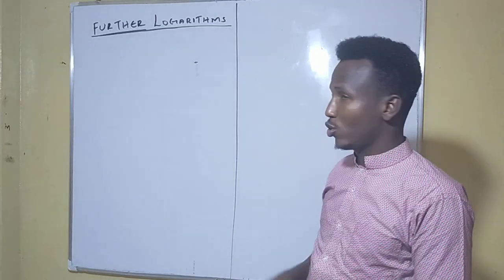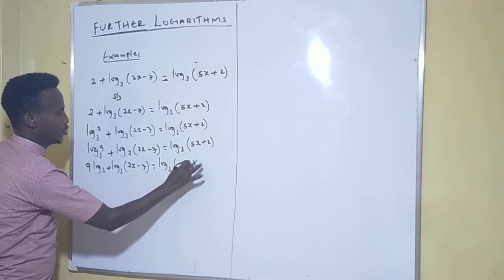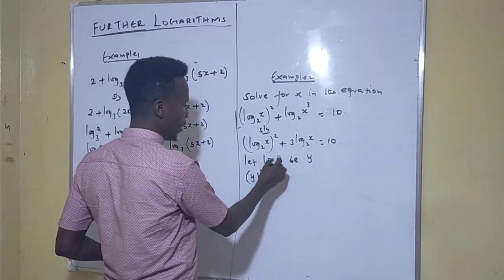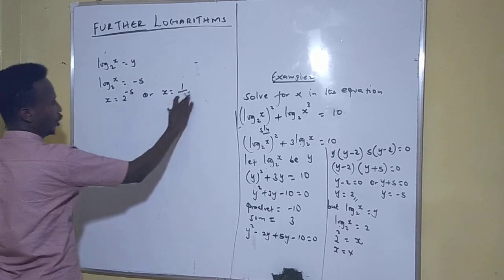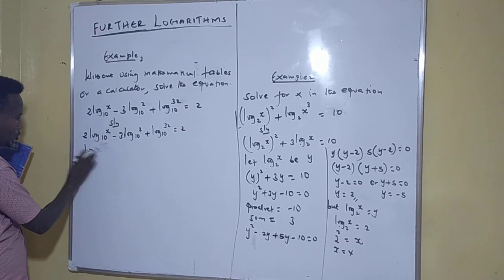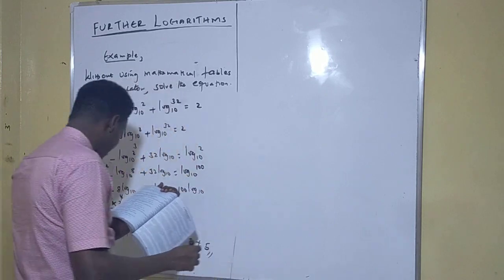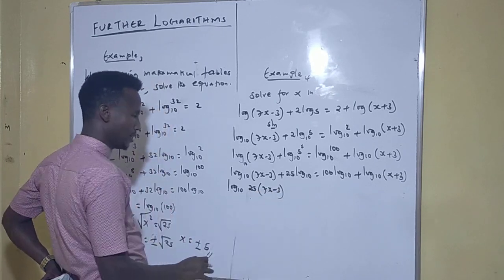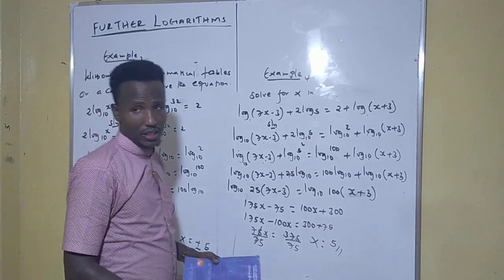KCSE Questions of Further logarithms